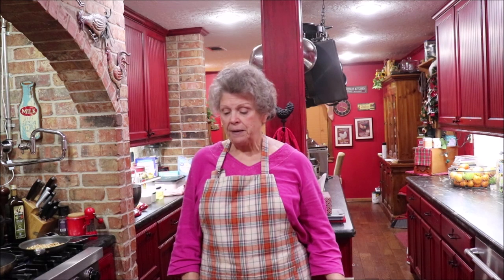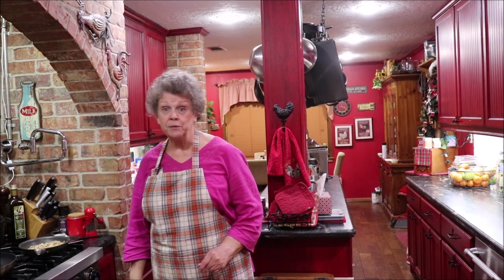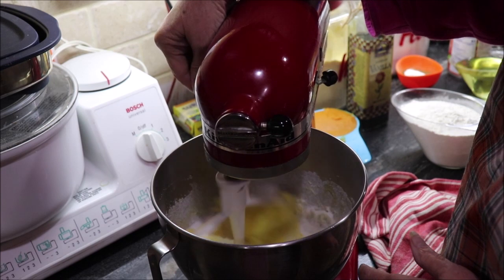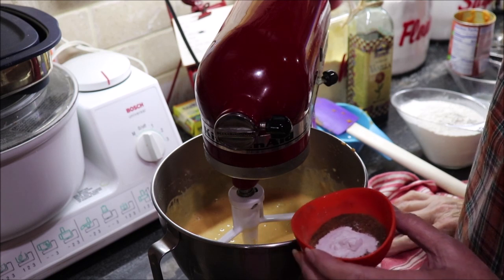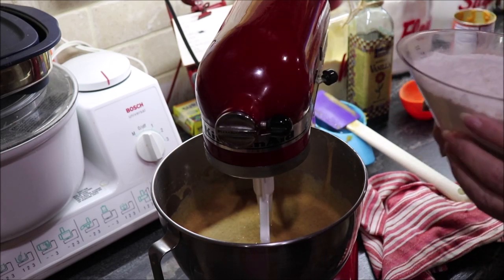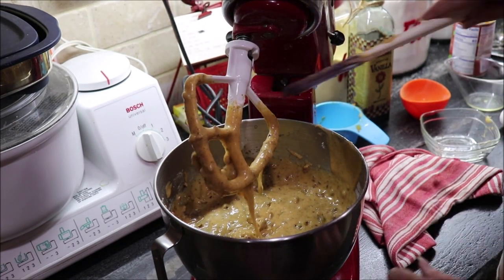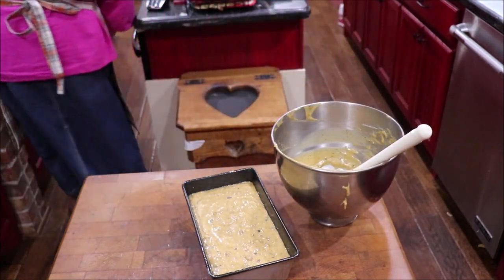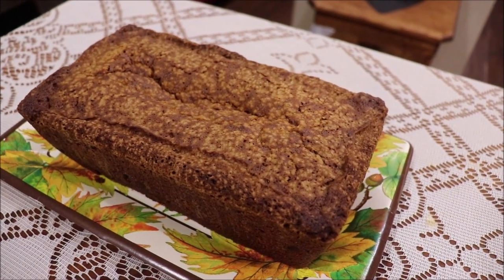#172 Texas Pumpkin Bread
This is a most delicious, moist, bread recipe around. I have been making it 30 + years. Add toasted nuts and raisins or dates...and omgoodness! yummy!!!

Gay Jordan
PO Box1221